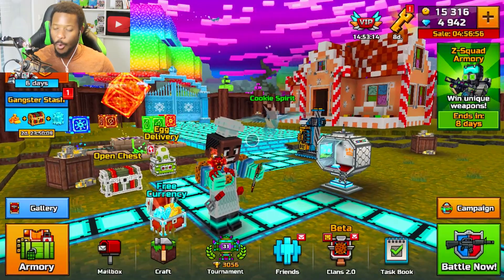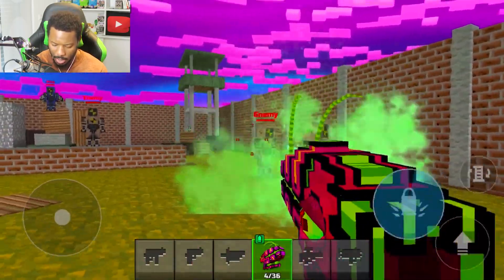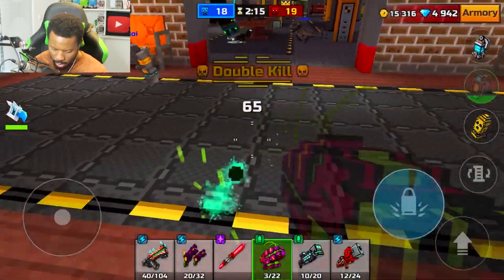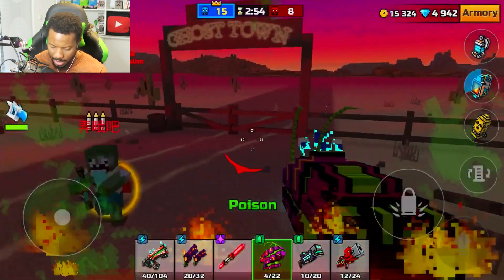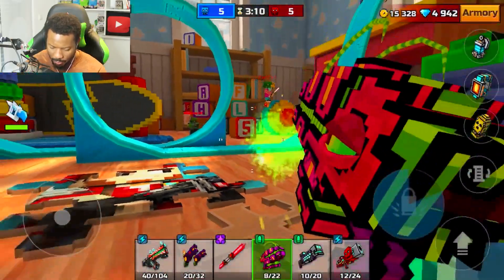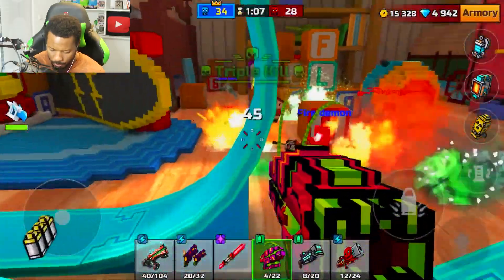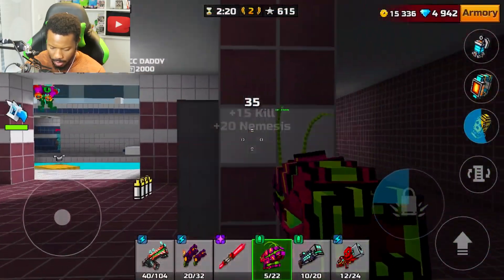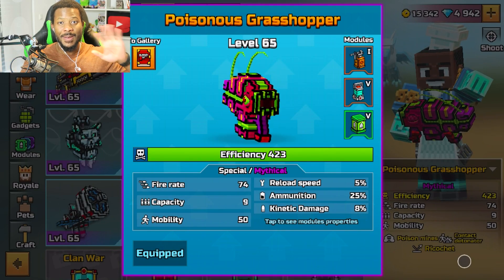Pixel Gun 3D - POISONOUS GRASSHOPPER #710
In today's video i will be reviewing the Poisonous Grasshopper Special.